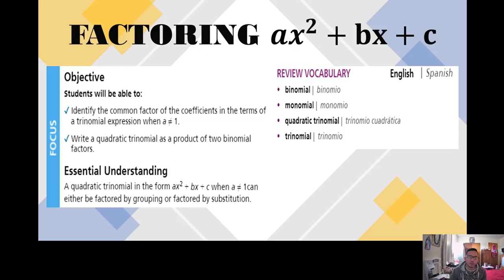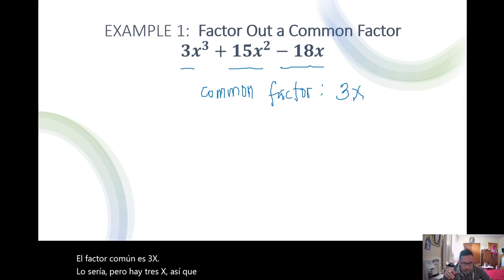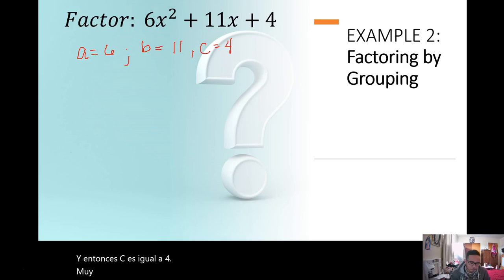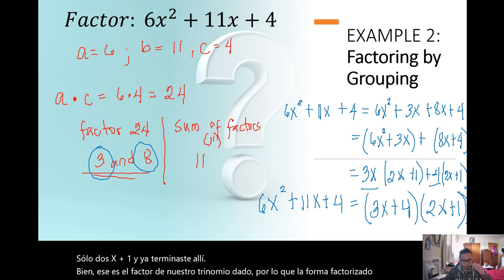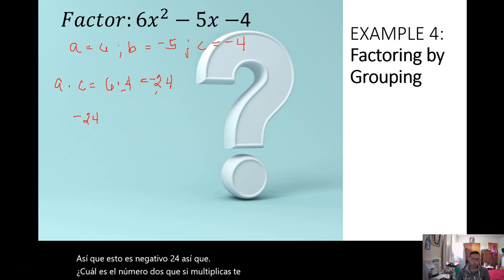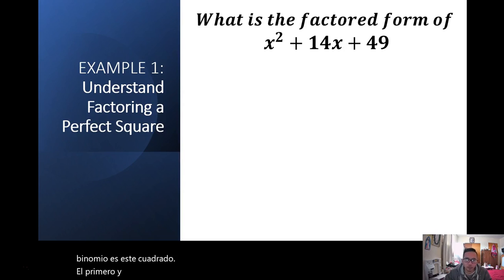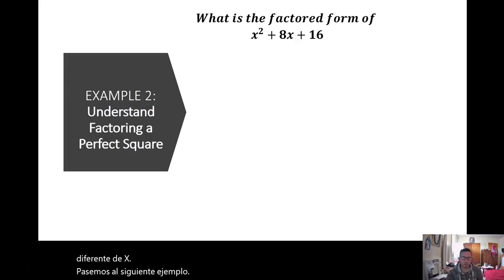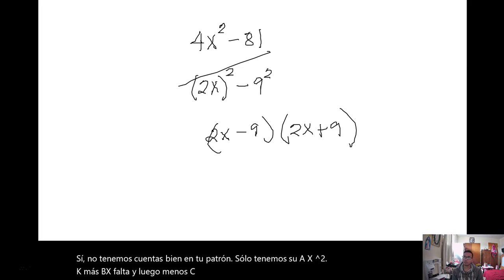Factoring ax^2 bx c and special cases